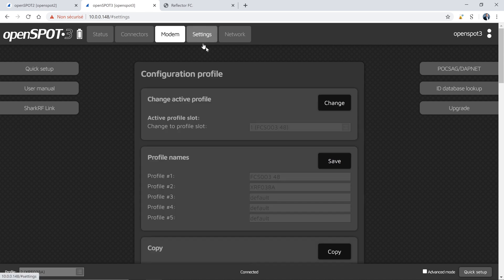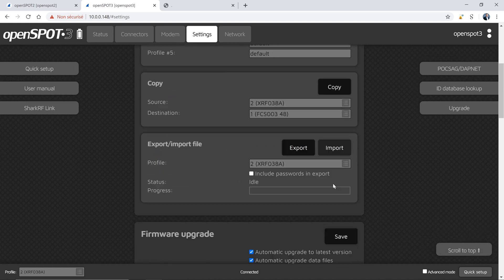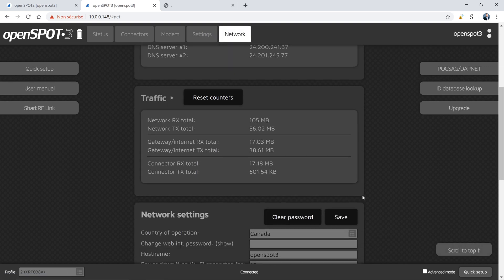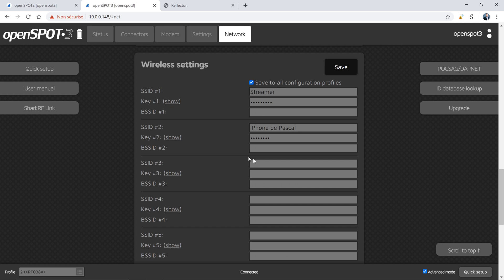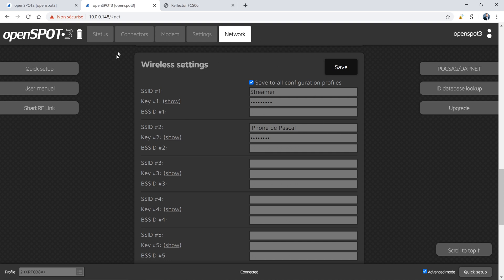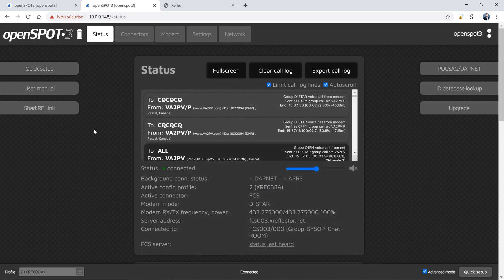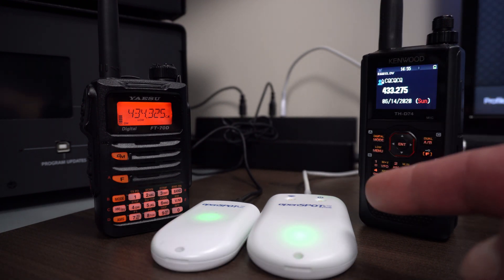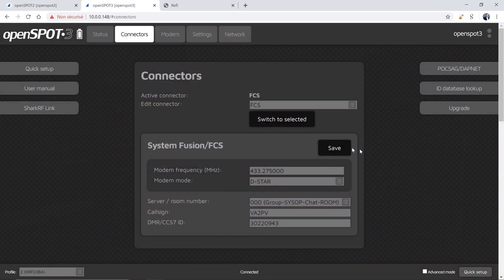SharkRF OpenSPOT3 - Review with Hardware Transcoding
The SharkRF OpenSPOT3 is the latest multimode digital hotspot with hardware transcoding capabilities (AMBE chip inside).  This is my review with a demonstration.  73 Pascal VA2PV